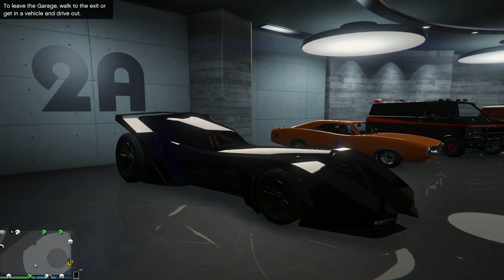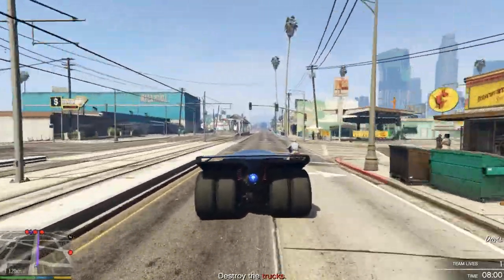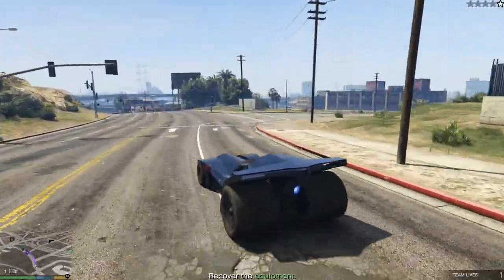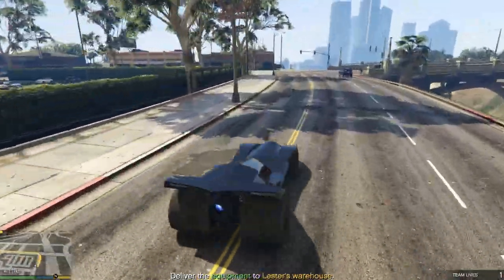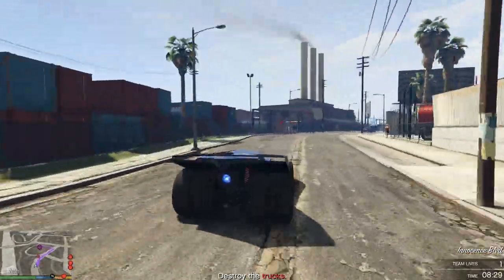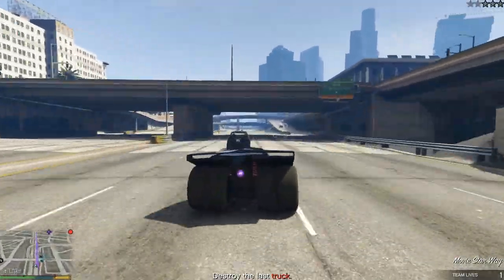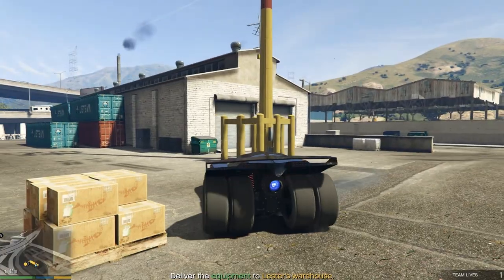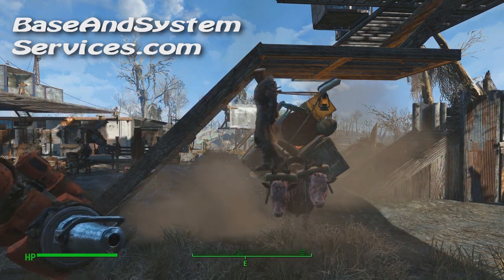Let's Play GTA5 Online: How to Do the Lester Contact Mission Denial of Service in a Vigilante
What is the easiest and most fun way to do the Lester Contact Mission "Denial of Service?" It all comes down to one word: Vigilante.

Use your rocket engine and amazing ramming ability to fly around the map, blasting the trucks with homing missiles. It's what you want to do with a Vigilante anyway. You may as well get that sweet sweet payday.

For those who don't know, the Vigilante is the car that bears a striking but obviously not legally binding resemblance to the Batmobile.